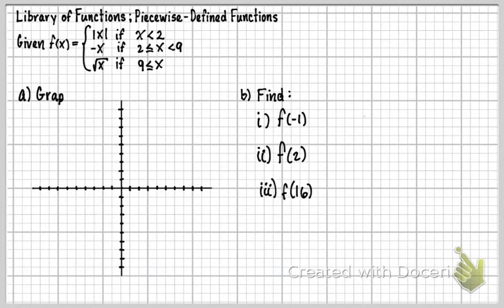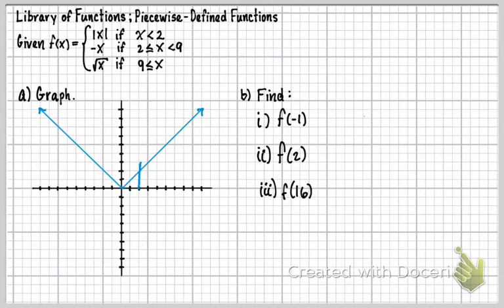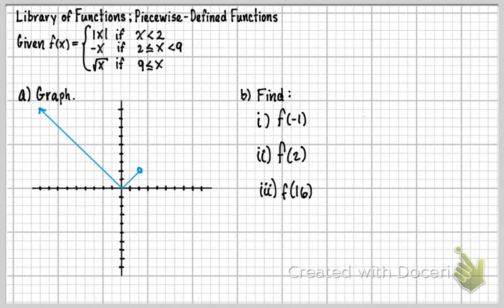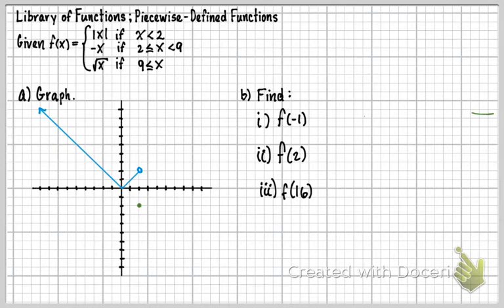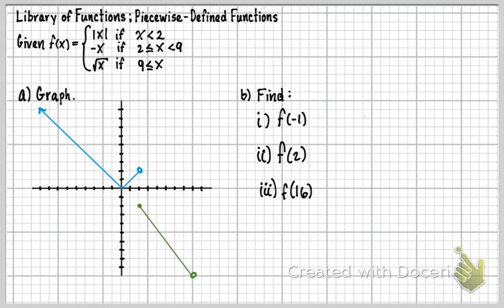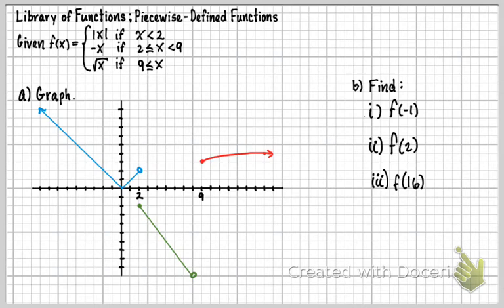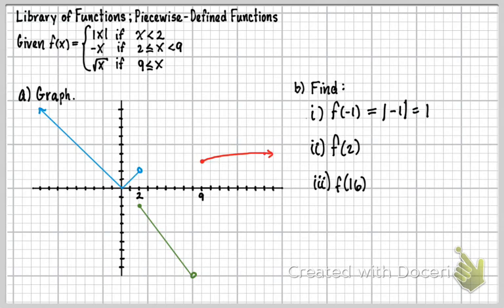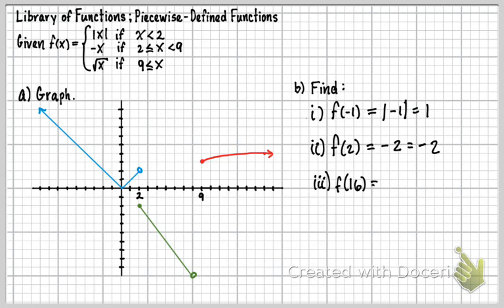MTH122W-Sec. 3.4 Library of Functions; Piecewise-Defined Functions (Part 2)